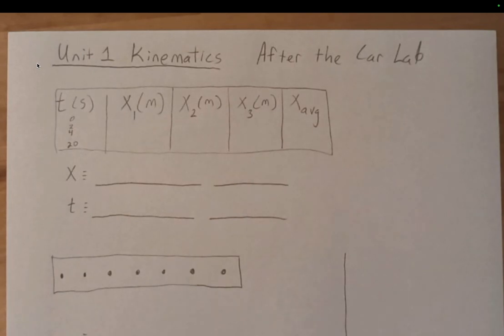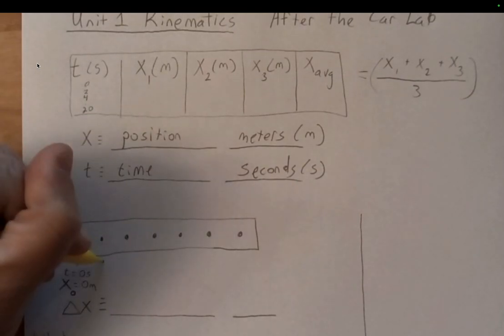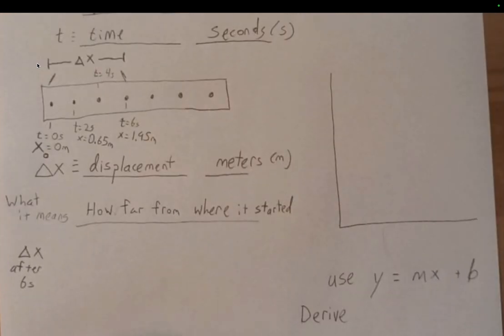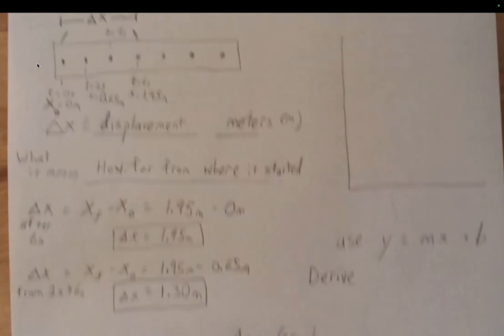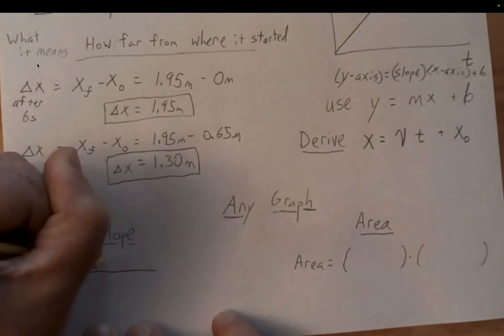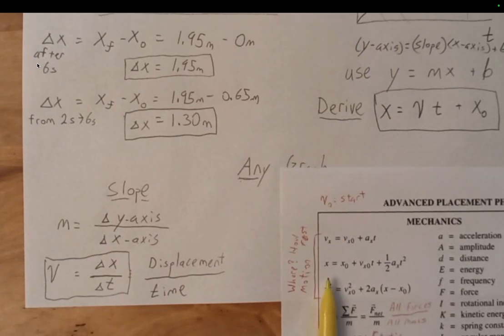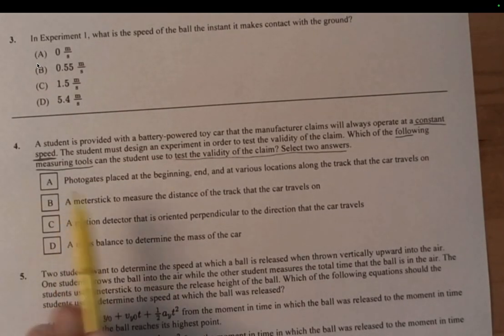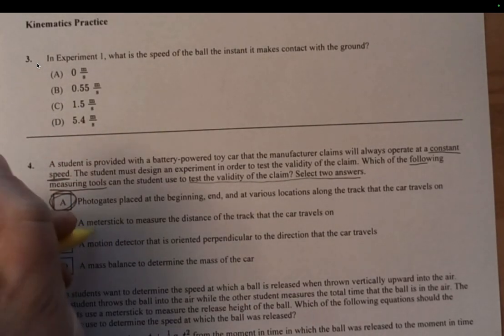Kinematics After Car Lab